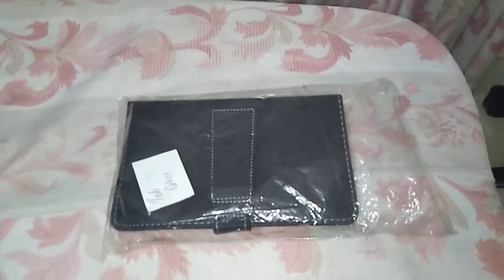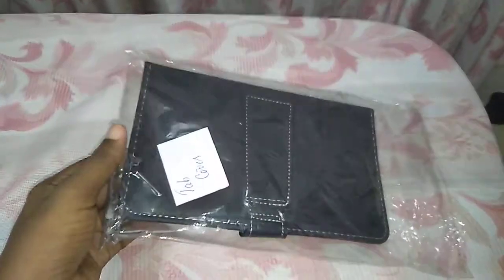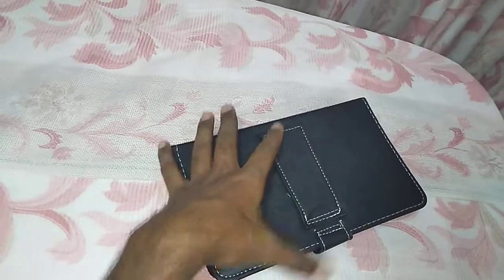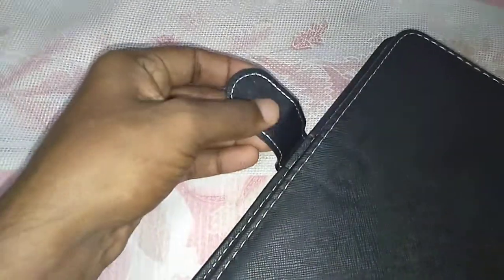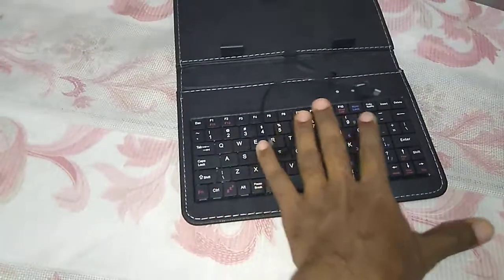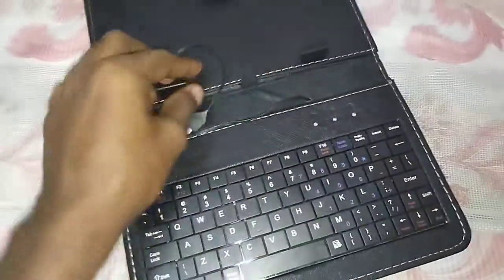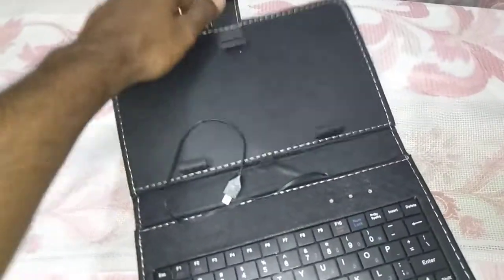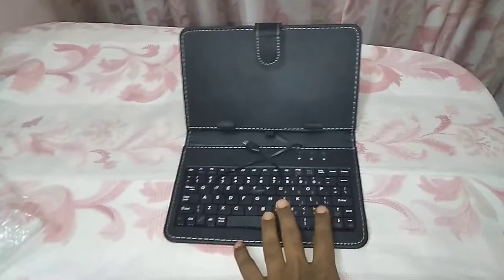UNBOXING KEYBOARD CASE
MINI LAPTOP ?

Hello Zone Exclusive 7" Inch USB Keyboard Tablet Case Cover Book Cover for Any All TAB 7" Universal -Gray